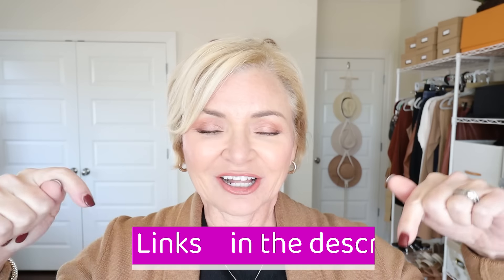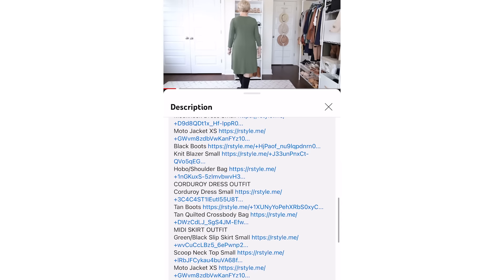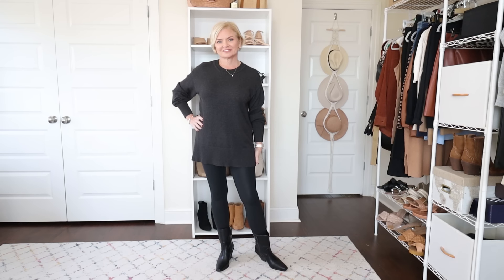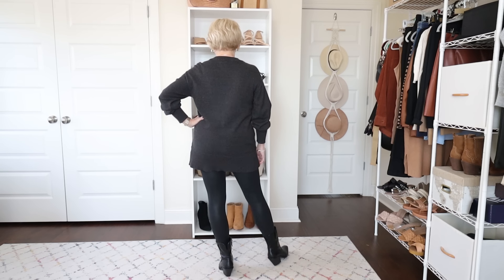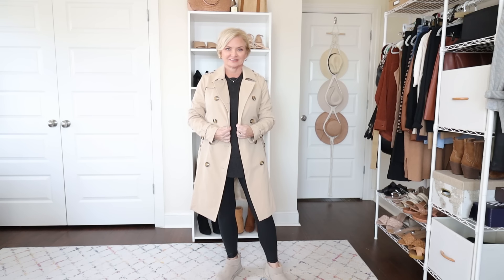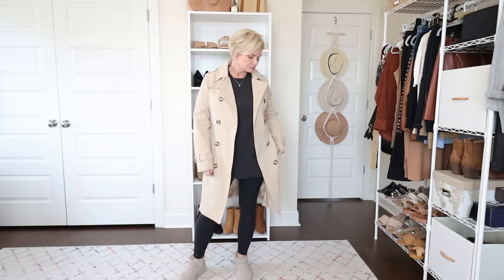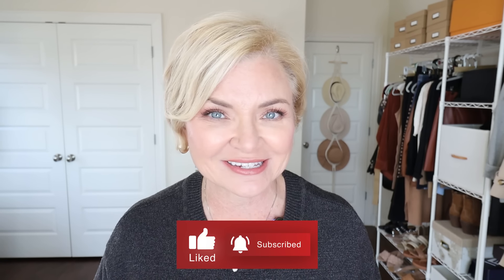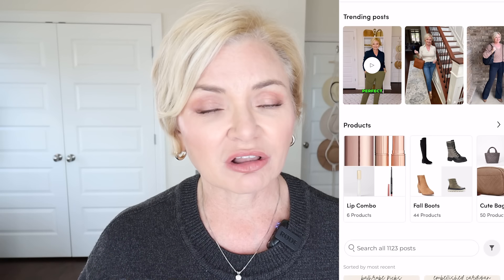Look Chic In Leggings! // Outfit Ideas for Women Over 50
Today I'm showing how you how to wear leggings and look chic for women over 50!  Whether it's plain black leggings or faux leather leggings, I have fall and winter legging outfit ideas for every style. Watch to see my fashion tips for legging outfits.

🛍️ SOME OF MY FAVORITE STORES! 🛍️
TARGET: Get top deals, latest trends, and more.

ITEMS FEATURED IN TODAY'S VIDEO:
Chunky Hoop Earrings
Diamond Solitaire Pendant (similar)
FAVORITE LEGGINGS
Spanx Faux Leather (Medium Petite)
CRZ Yoga Faux Leather Leggings Medium 25"
CRZ Yoga Butterluxe Leggings Medium 25"
Ponte Knit Leggings
OUTFIT 1
Camel Cardigan Small
Black Sweater Small
Leopard Print Flats
Bag - Louis Vuitton Neverful MM
Similar Bag
OUTFIT 2
White Tee Small
"Coatigan" Extra Small
White Sneakers
Bag - Louis Vuitton Pochette Metis
Similar Bag
OUTFIT 3
Cream Striped Sweater Small
White Sneakers
OUTFIT 4
Gray Cardigan Extra Small
Button Up Shirt Medium
Red Flats
OUTFIT 5
Charcoal Gray Tunic Sweater Small (previous season so I'm linking a similar one)
Western Boots
Trench Coat Small
Ugg Mini's
OUTFIT 6
V-Neck Tunic Sweater Small
Waterproof Chelsea Boots
Slouch Socks
OUTFIT 7
Cream Tunic Sweater Extra Small
Faux Suede Boots
Tan Purse

MY STATS: 👇🏻
✅Height 5'2"
✅Weight 130
✅ 34DD
✅ 6.5 (usually)